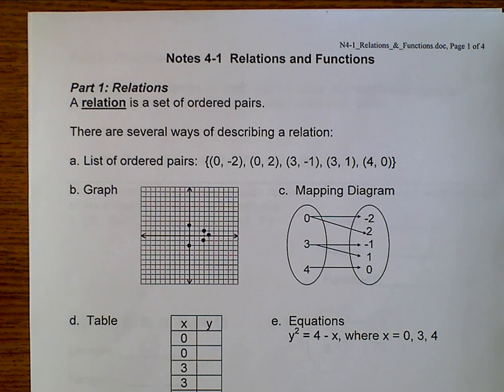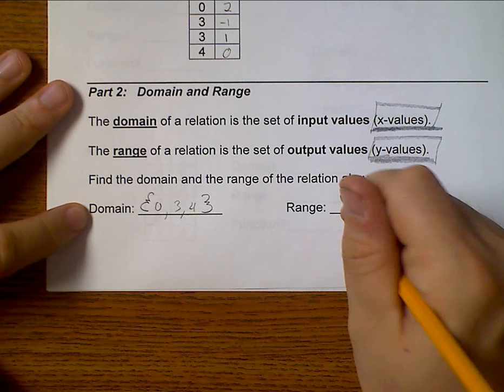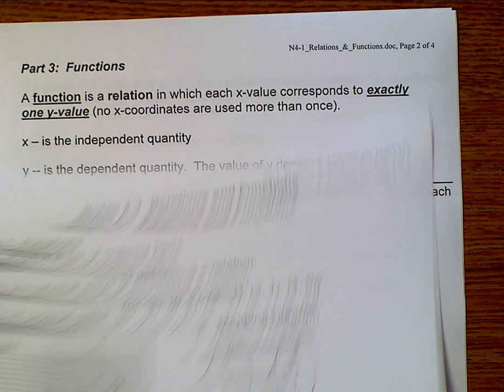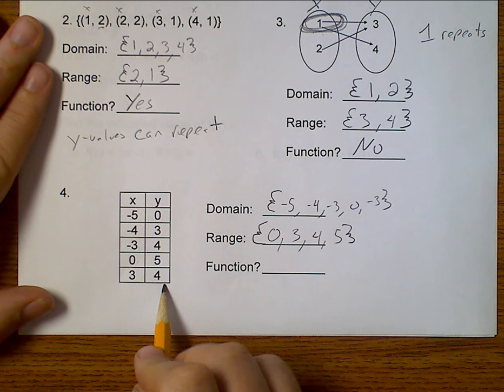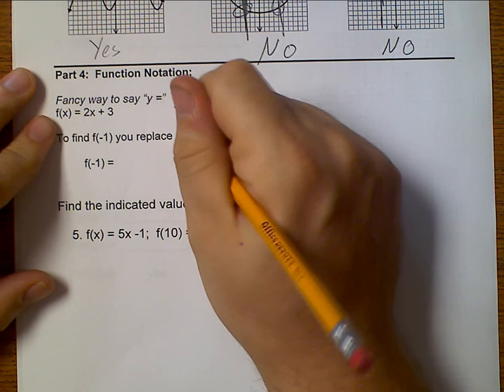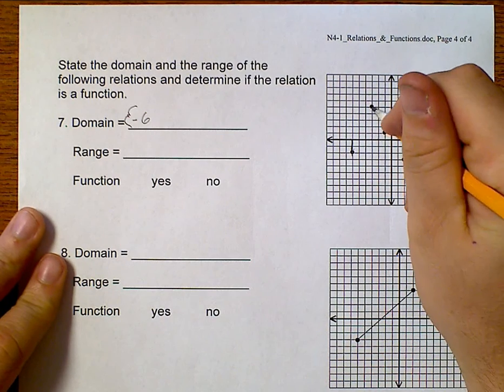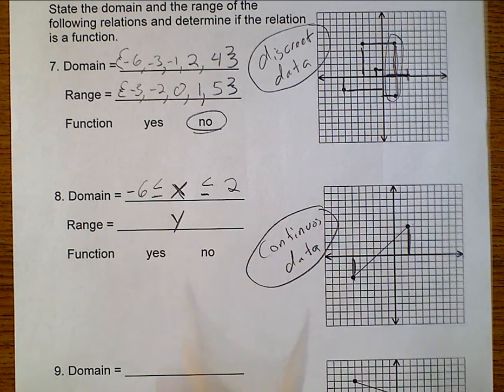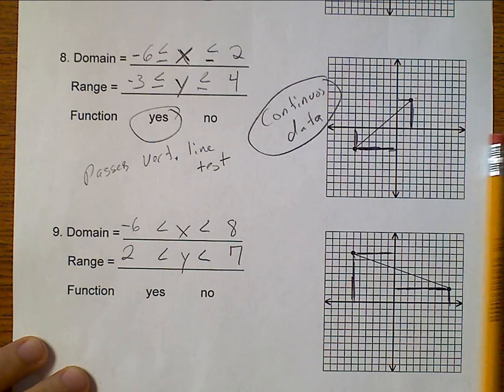Math Models (Topic 4-1) Relations and Functions